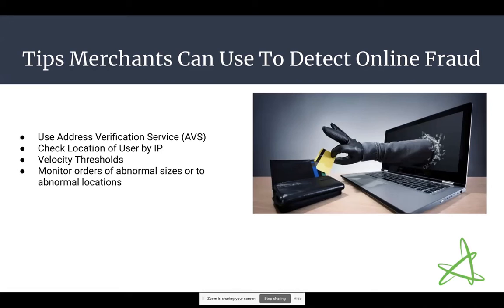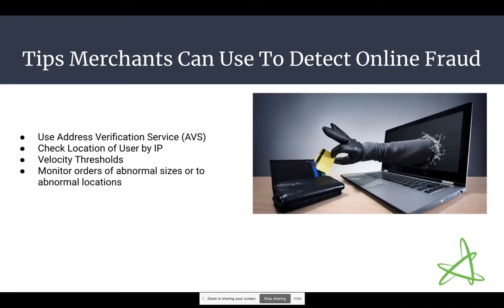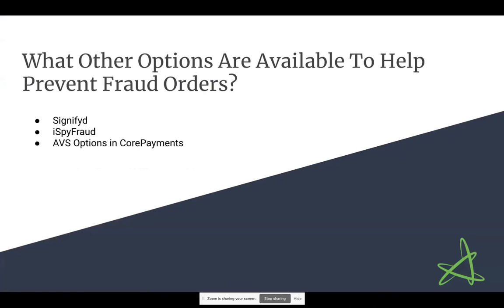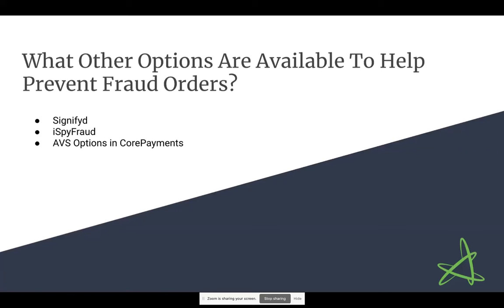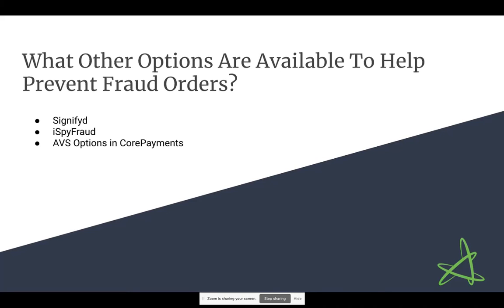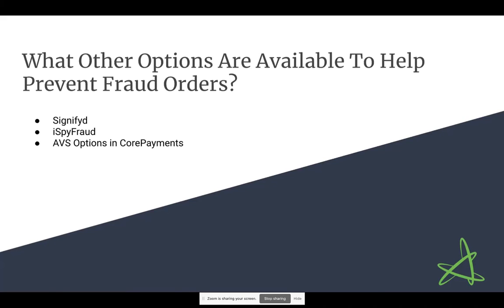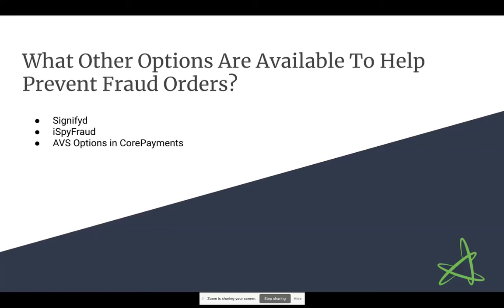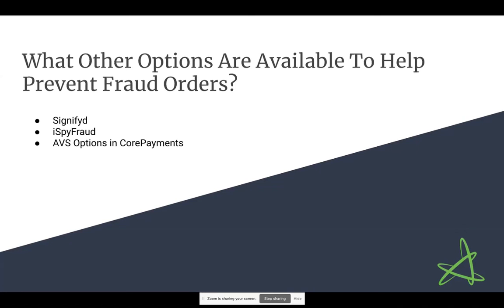Tips Merchants can use to detect Online Fraud